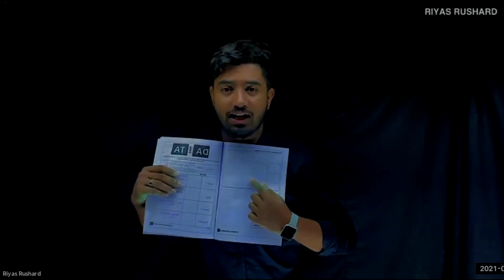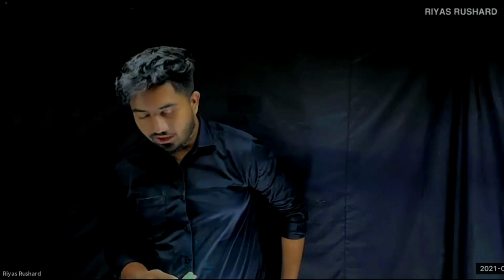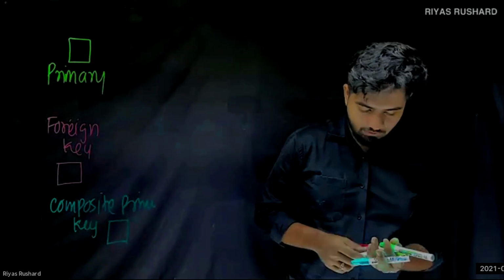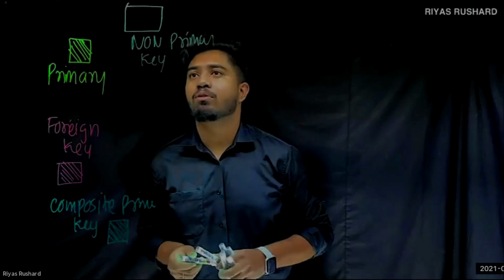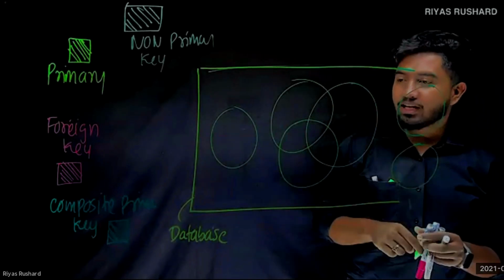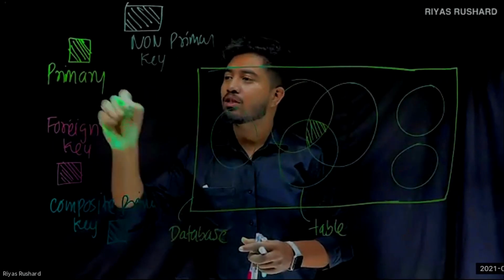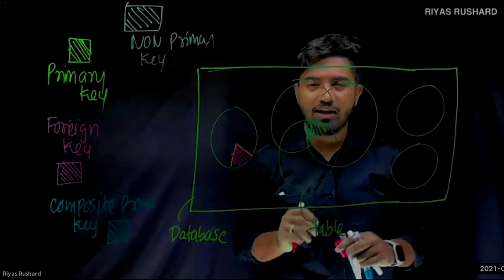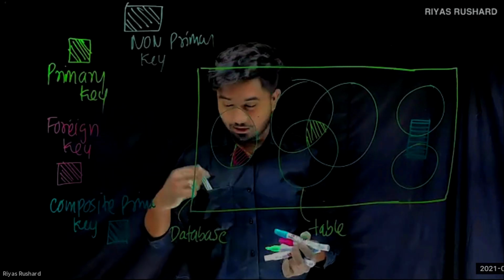Relational Database Key | OL ICT Ep1 | Riyas Rushard | Lightboard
Discussion about the key types in Relational Database Management and their key attributes.

If you have any doubts comment them down and mention the topics you needed to be discussed in our next video.